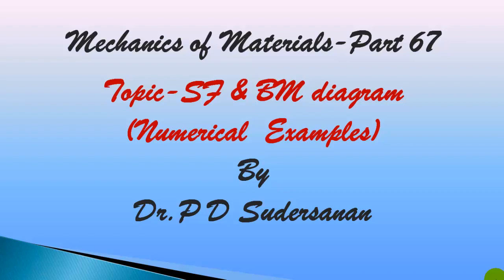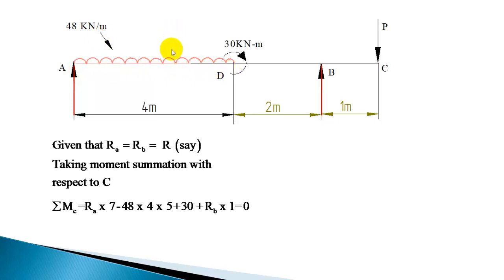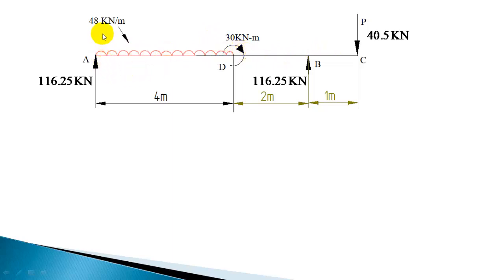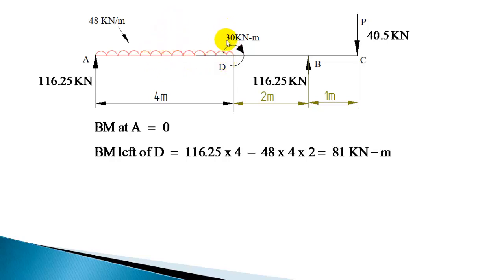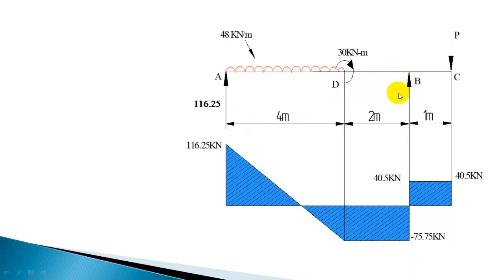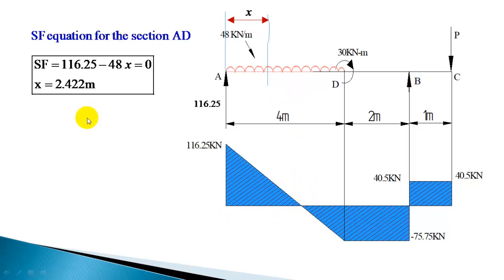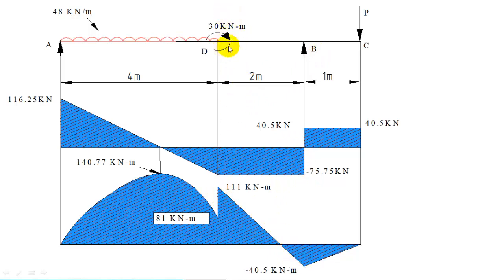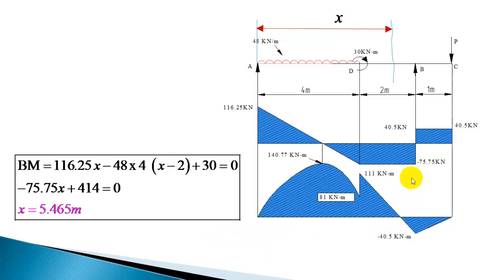Mechanics of Materials-Part 67 (SF and BM Diagram for a beam subjected couple) BME301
In this video detailed steps to draw Shear force and Bending moment diagram for a beam  subjected to couple  & uniformly distributed  is explained.